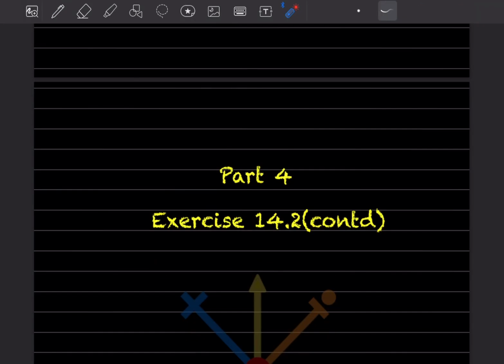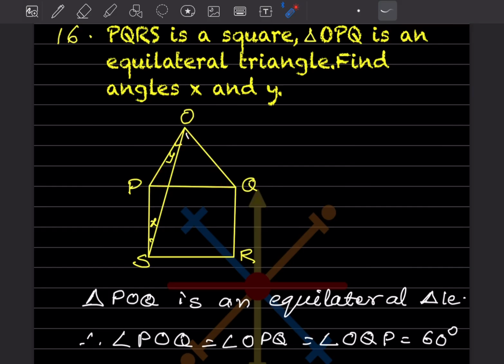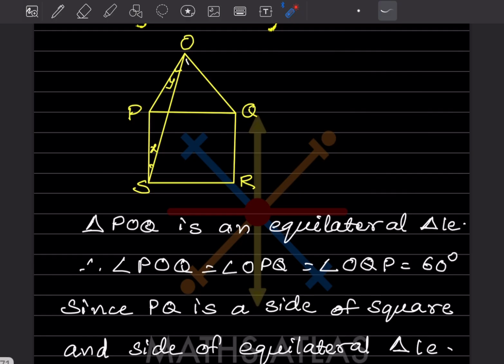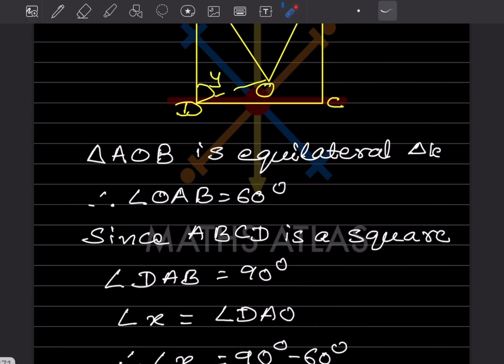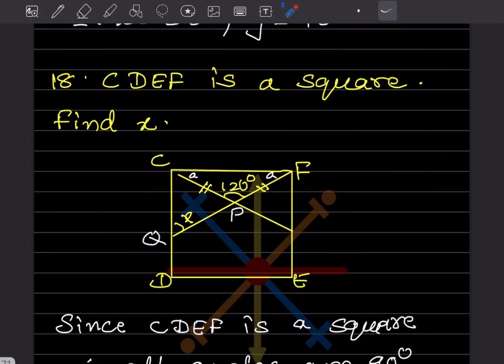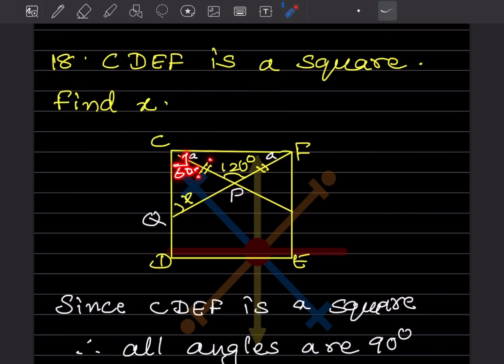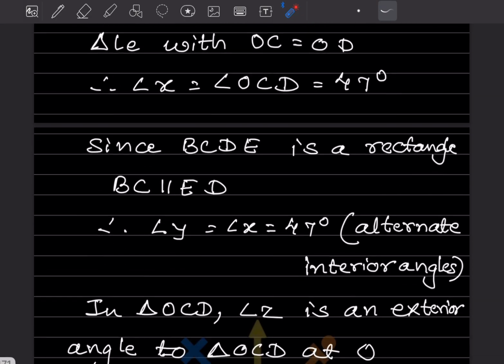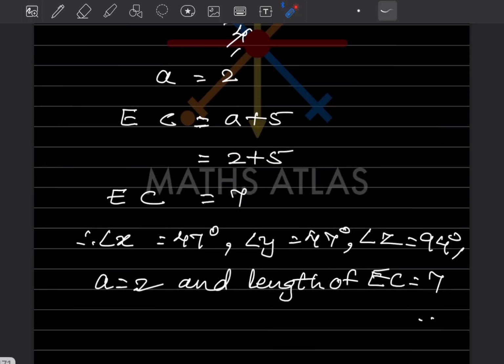Frank ICSE Mathematics Class 8 | Chap 14 | Exercise 14.2(contd)|Quadrilaterals and Circles| Part 4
Master Chapter 14 of Frank ICSE Mathematics Class 8 with detailed explanations on Quadrilaterals, and Circles. This video covers key concepts, formulas, and step-by-step problem-solving techniques to help you excel in your exams. Perfect for ICSE students looking for clear and concise learning!

Factorisation Quadrilateral Circle ICSE Class 8 Maths  Frank Mathematics geometry problems algebra math solutions ICSE exam preparation chapter 14 mathematics tutorial